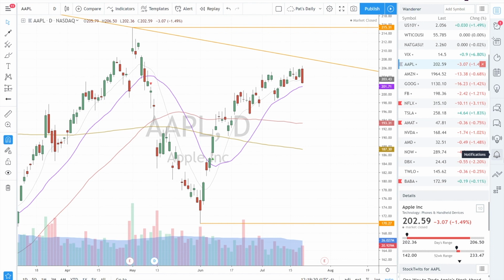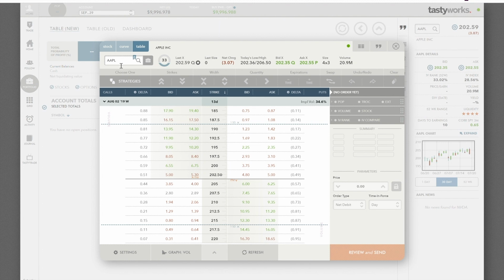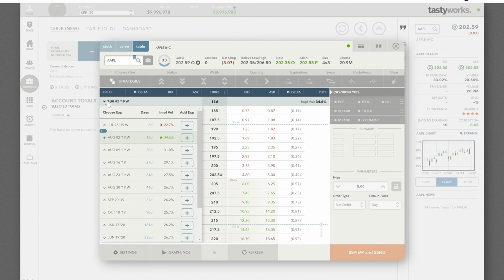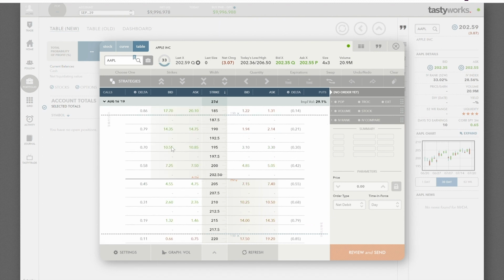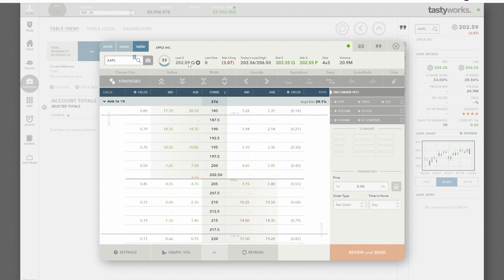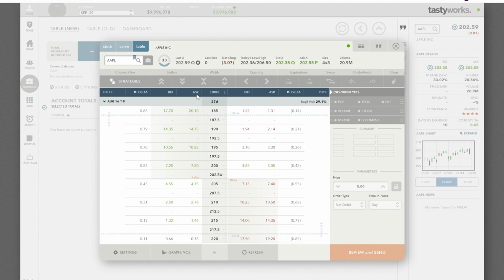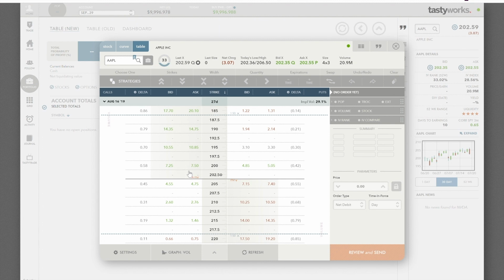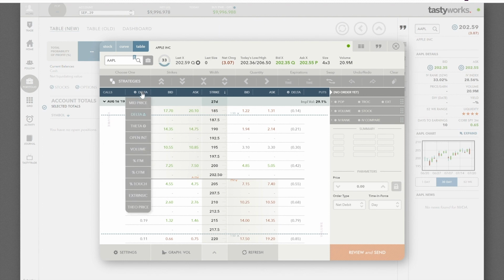Options Trading for Beginners – Understanding the Options Chain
If you're new  to options, the option chain can seem like an overwhelming display of numbers. In this video we'll discuss the basics of an option chain—how to spot what is important and how to understand the information contained there.

We're adding new videos all the time. If you've got a question about trading, what it's like to live on the road full-time as a trader, or the wandering lifestyle that we haven't covered, let us know in the comments so we can address it in a future video.

🤓Looking for a bit more info? You'll find a lot of free education on trading, the global markets, and what digital nomad life is like as a full-time trader and wanderer. You'll also find out everything you need to know about our subscription services. Feel free to shoot us a question at anytime.

😎 Feeling social? As Wanderers, we're crisscrossing the globe continuously and trading as we go. Join our adventures here:

Books:
Live on the Margin

Regardless of where you are or where we are in the world, thank you for taking the time to watch. 💙